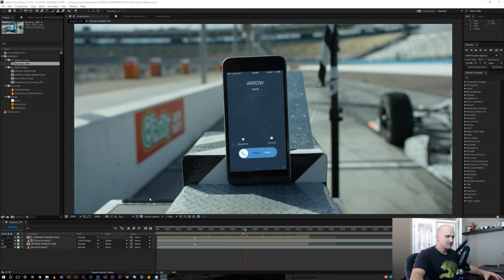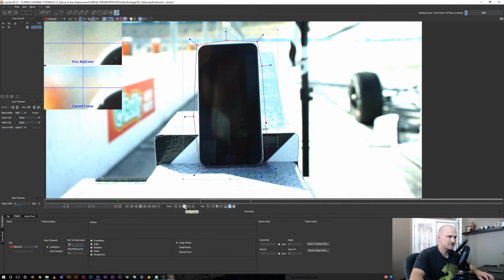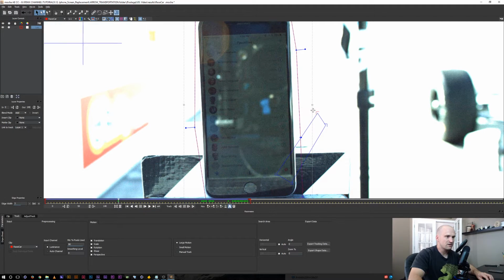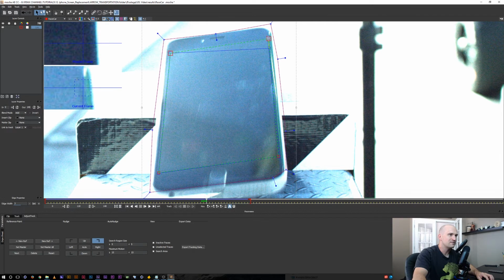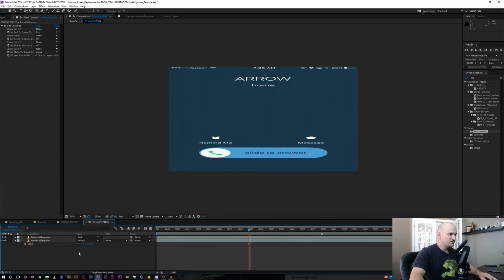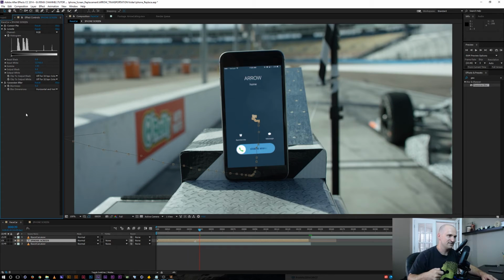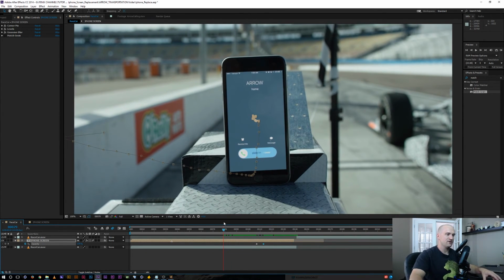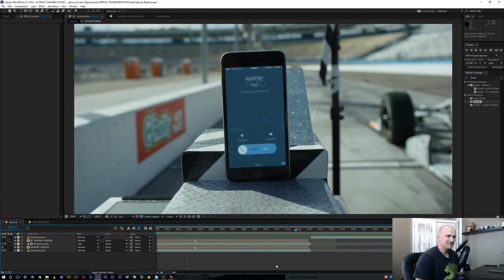Natural Screen Replacement Reflections